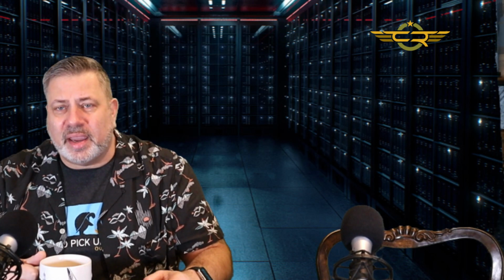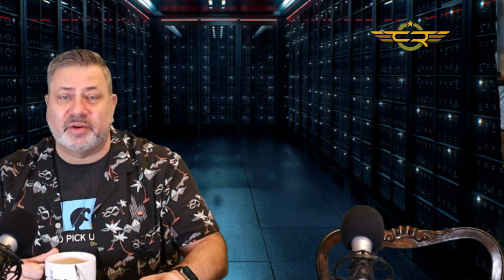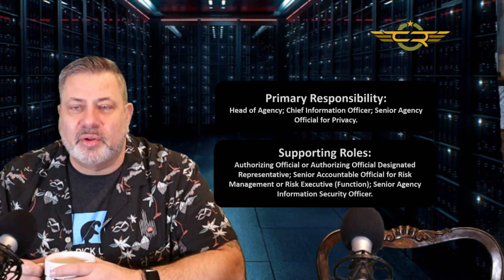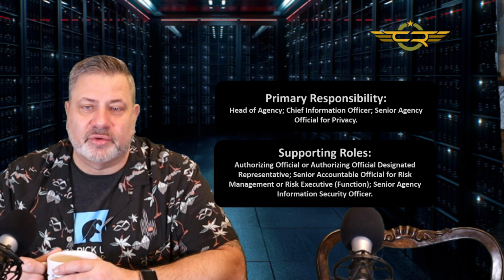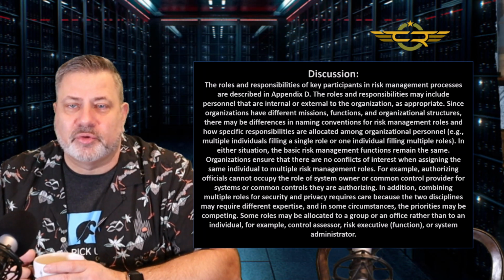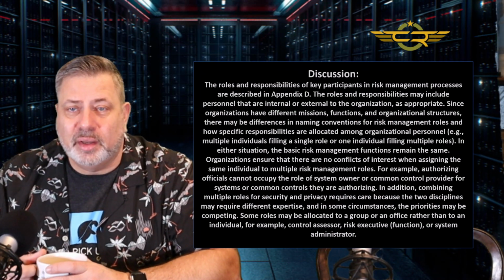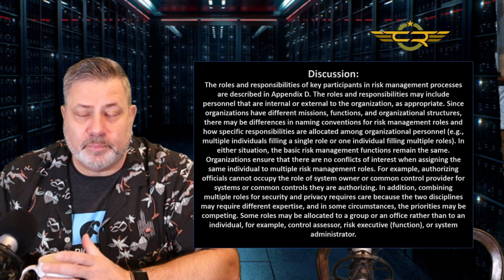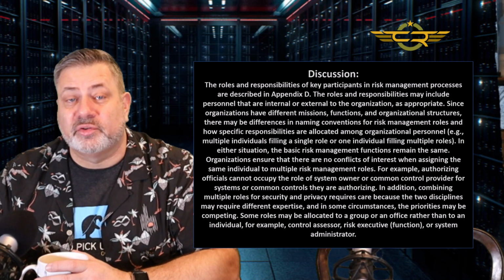CUP OF CYBER - RMF 2.0 Task P-1 Risk Management Roles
This morning we start diving into the individual tasks of RMF 2.0.  This morning we look at the first task in not only the Prepare Step but the first task in the RMF itself.  In the prepare step we get the organization and the system ready to be processed through the framework.  The main task we take on in P1 is developing the roles that will support the RMF and then assign responsibilities for each task in the RMF as well as the supporting roles

Today is Polar Bear Day